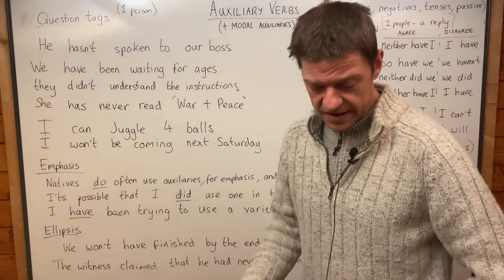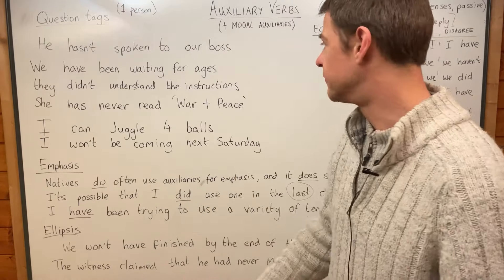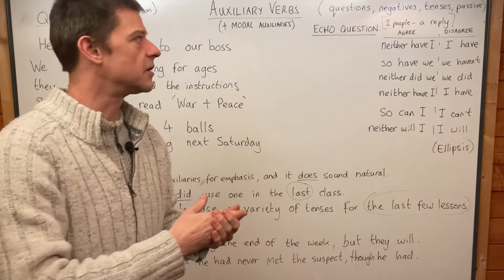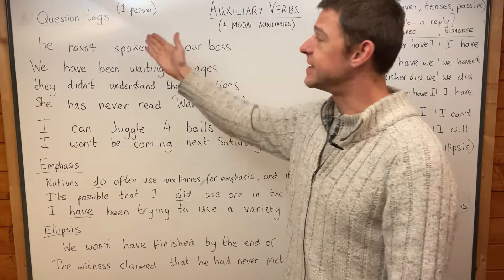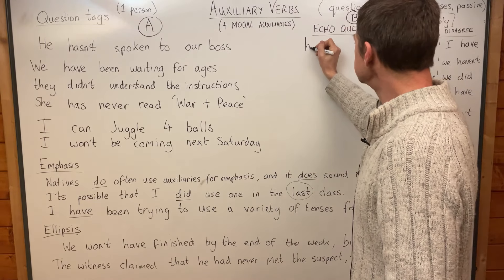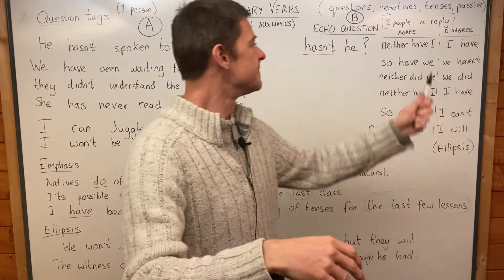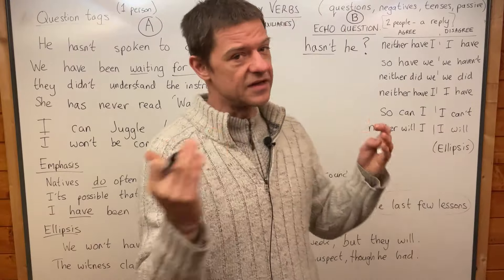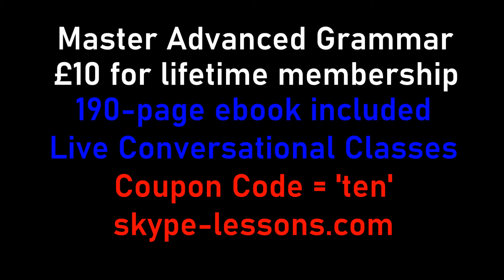AUXILIARY VERBS (Master English Grammar - £10 from